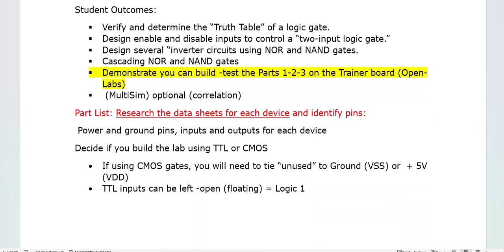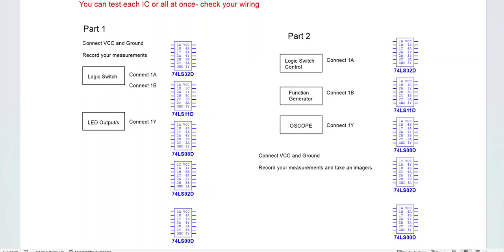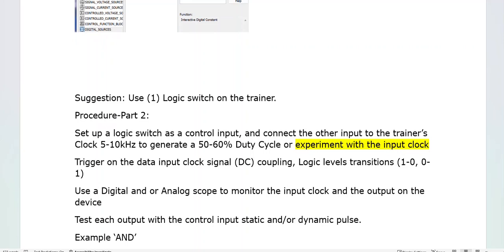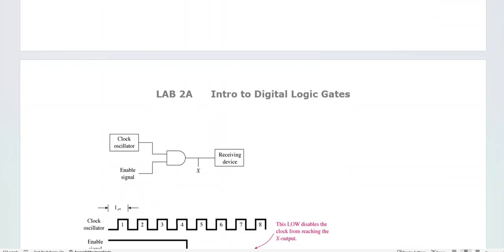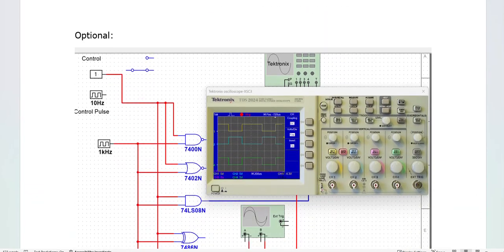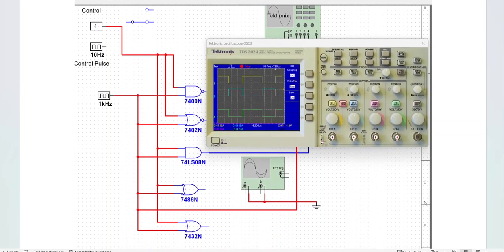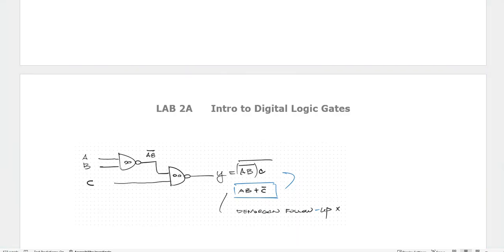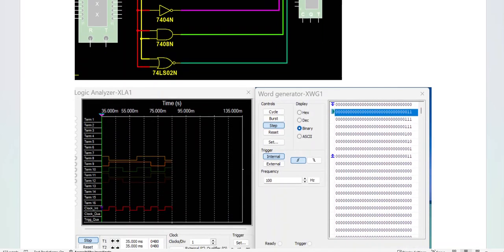Lab 2A Gates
Lab 2 Overview from last semester
Using MultiSim and Trainer to verify the truth tables for Basic Logic Gates Logic.
Lab 2 Update for Spring 26 will be uploaded shortly